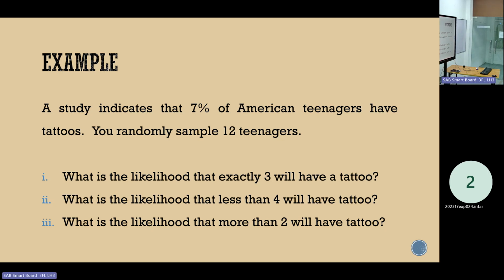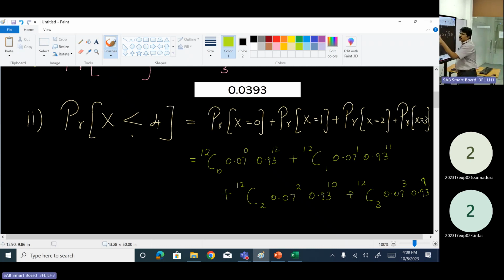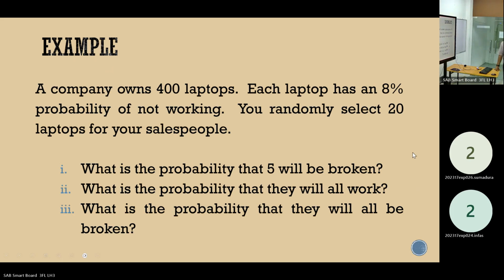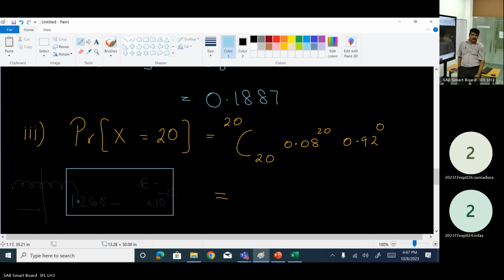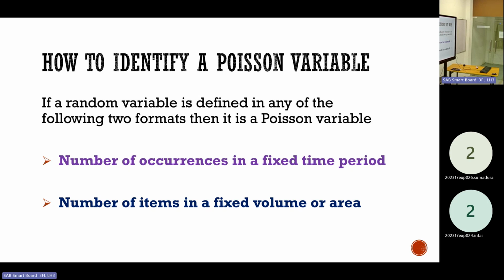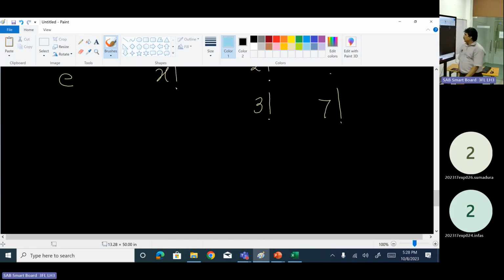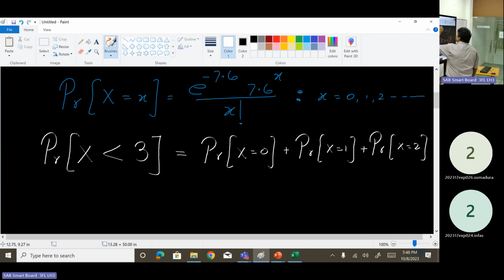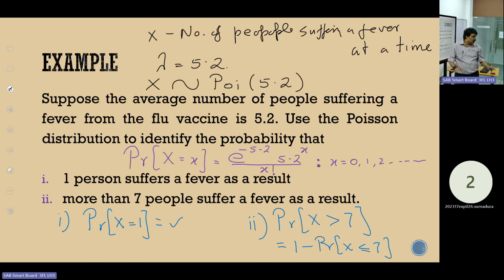BSAA 12052 Business Statistics & Forecasting - 17B EXP-2023.10.08